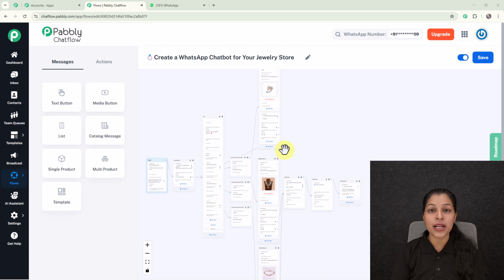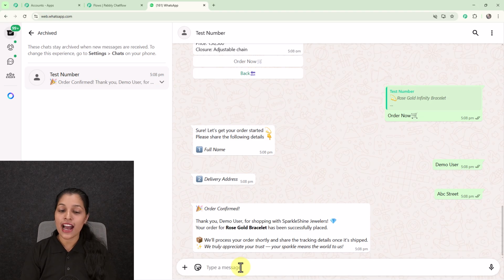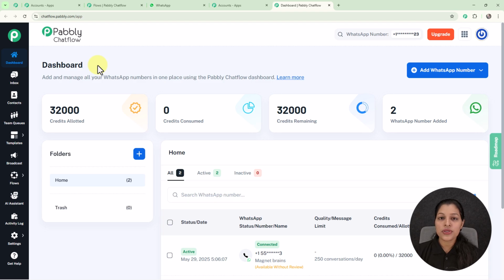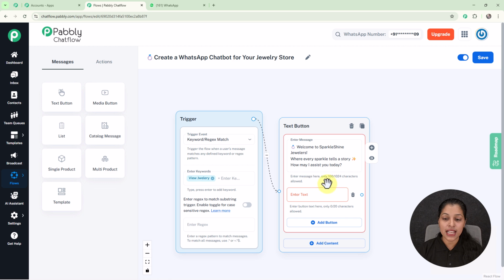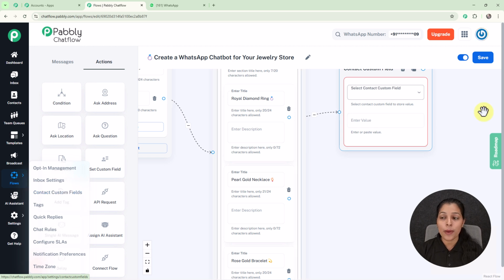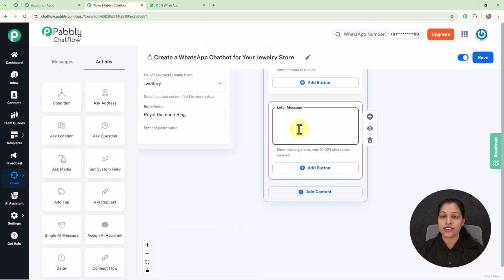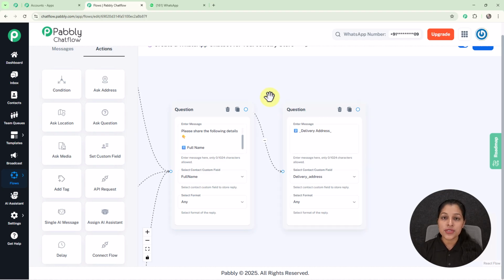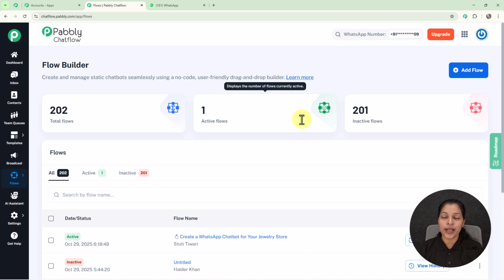💍 How to Create a WhatsApp Chatbot for Your Jewellery Store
Looking to elevate your jewellery store's customer experience? Learn how to create a stunning WhatsApp chatbot with Pabbly Chatflow that dazzles your clients and drives sales! ✨

In this comprehensive tutorial, you’ll discover how to:

✅ Design a WhatsApp chatbot tailored specifically for your jewellery store
✅ Showcase your products and collections with eye-catching responses
✅ Automate customer inquiries about pricing, availability, and customization
✅ Implement a user-friendly chatbot builder—no technical skills needed!
✅ Enhance customer engagement with personalized messaging and follow-ups

Transform your jewellery business with this powerful automation tool that keeps customers informed and loyal. 💍

🎯 Use Case: Automate product showcases, pricing inquiries, and appointment bookings for jewelry consultations through WhatsApp.